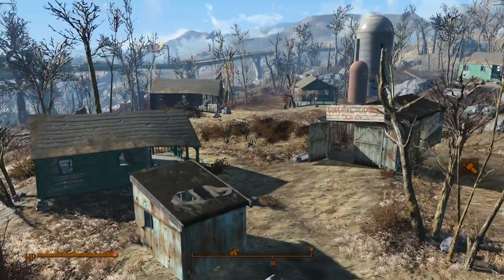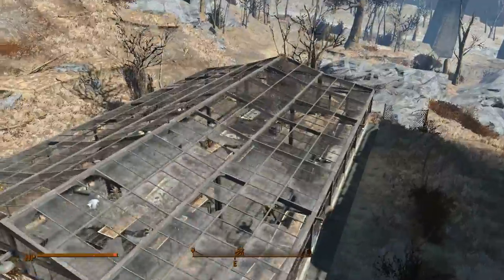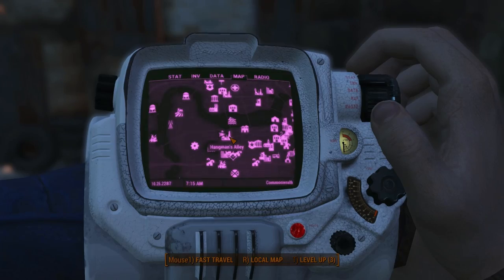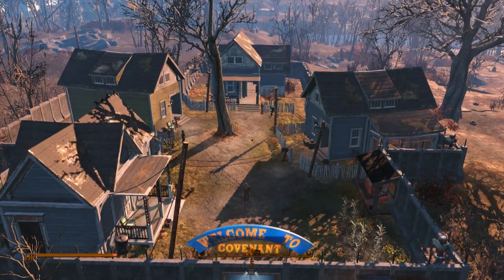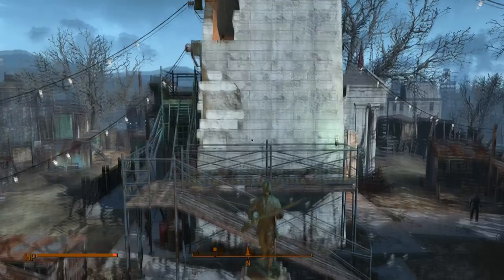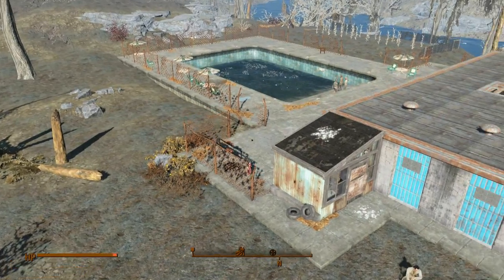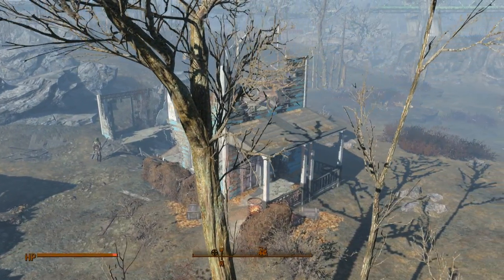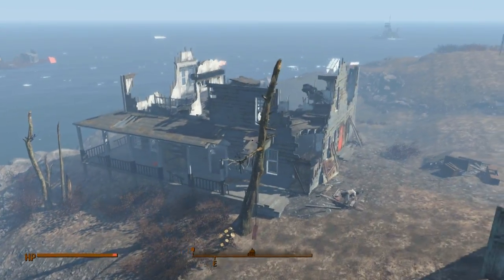Fallout 4 ALL SETTLEMENT LOCATIONS!!!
This is all the Fallout 4 Settlement locations and how they look like. Settlement locations allow you to build well... a settlement.